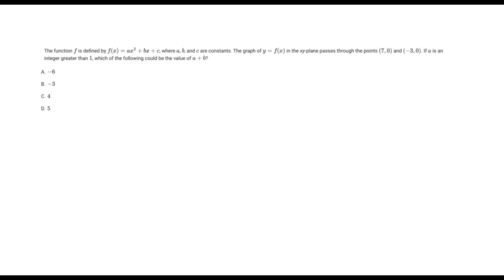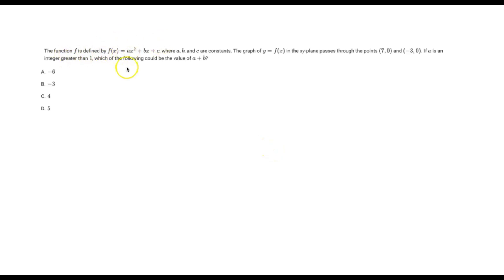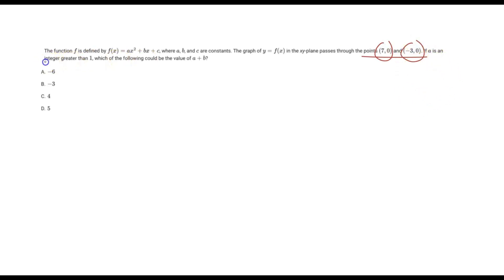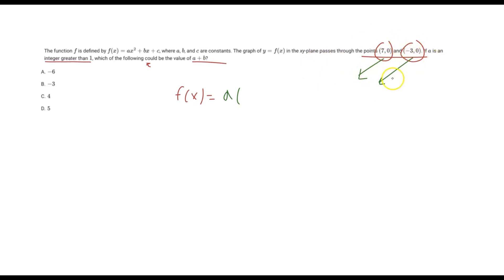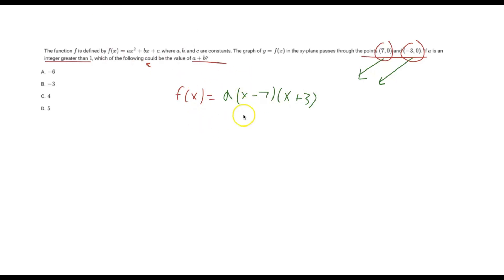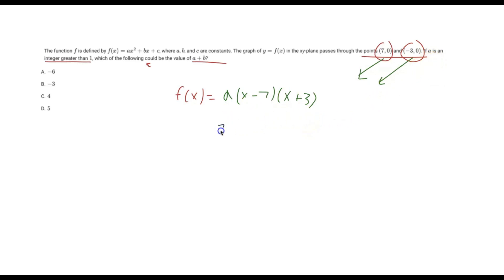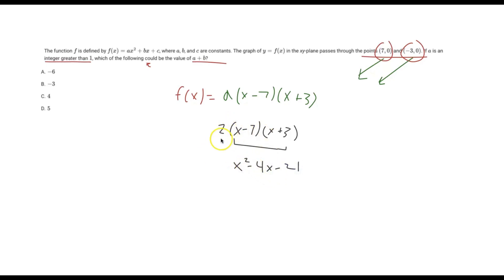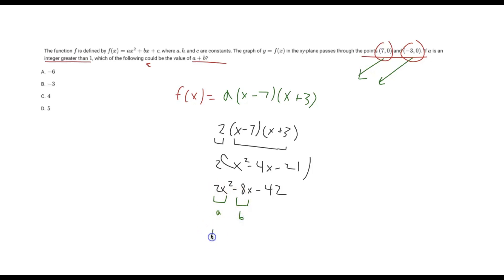You MUST Know This TRICKY SAT Math Question!!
______________________________________________________________________________________________________________________________________________________________________________________________________ You Must KNOW This TRICKY Question!! (November 2024)

Darren reviews an advanced SAT math question seen on Module 2 Math. Understanding this quadratic problem gives you a strong foundation which you can use to tackle the 100% guaranteed quadratic problems on the next SAT exam. Knowing how to apply problem-solving skills as demonstrated in this video will help you on any SAT test you take: August SAT Math, October SAT Math, December SAT Math, March SAT Math, May SAT Math, or June SAT Math!